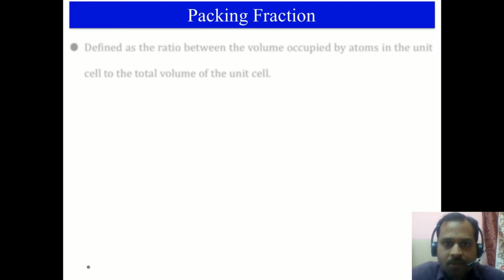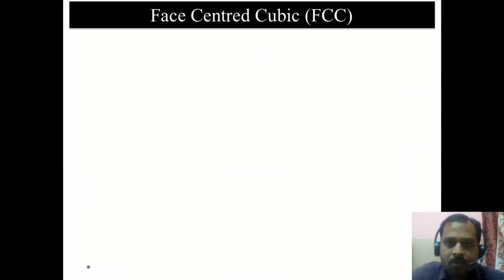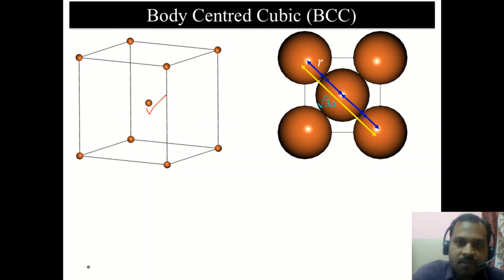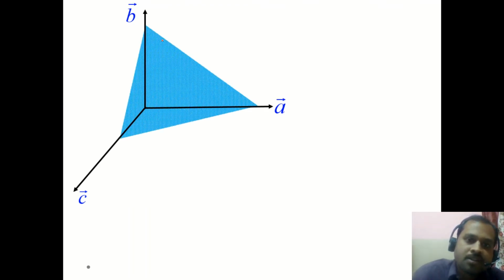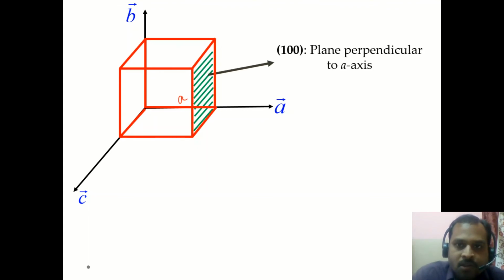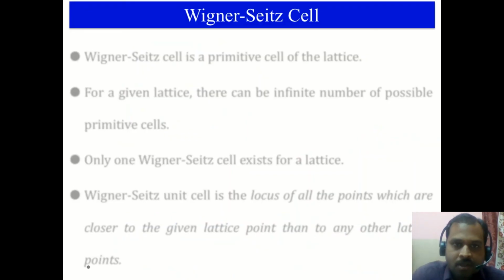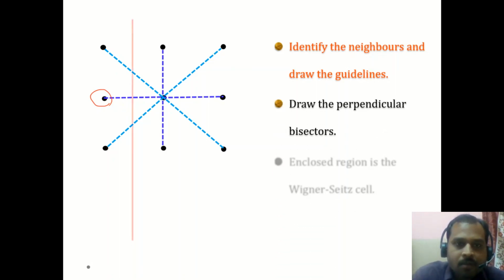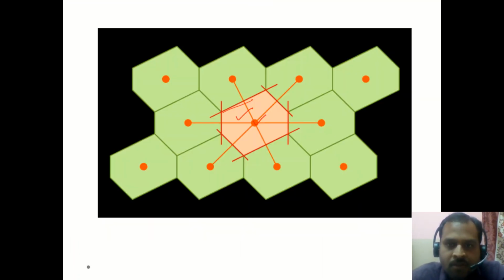Introduction to Solid State Physics: Lecture-12 (Crystalline Solid-II)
Wigner-Seitz Cell; Packing Fraction; Miller Indices